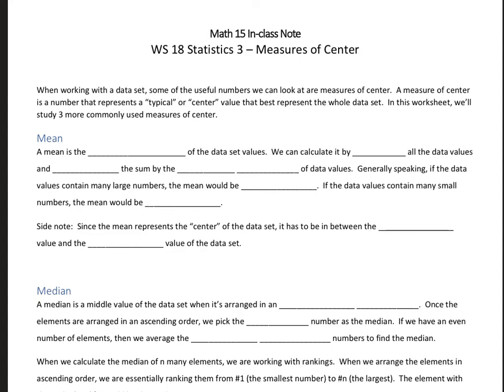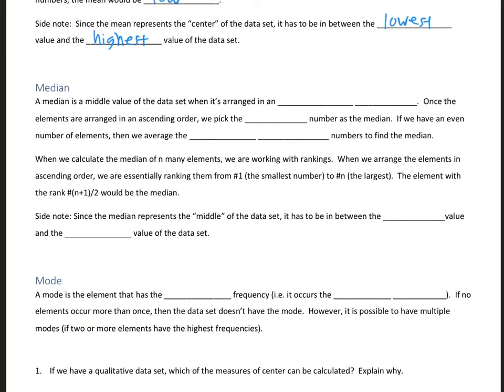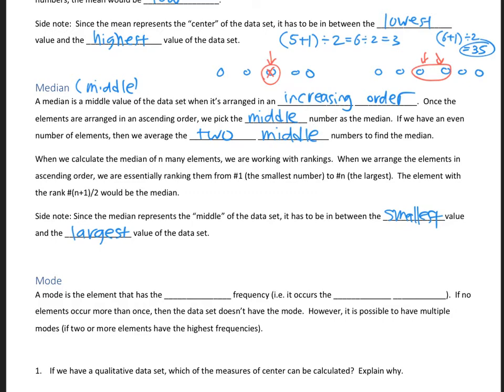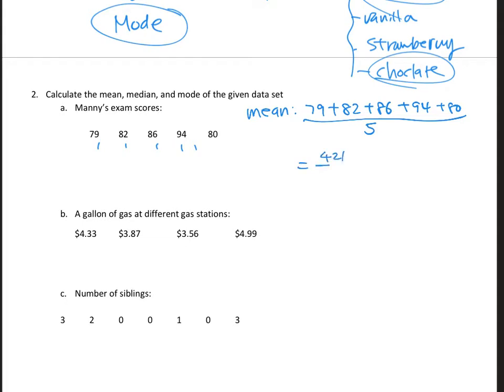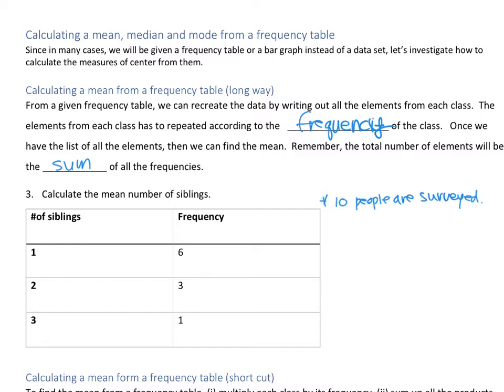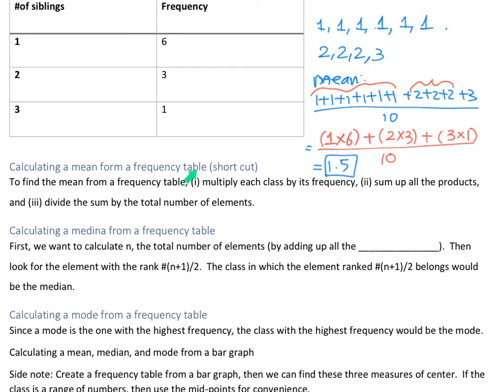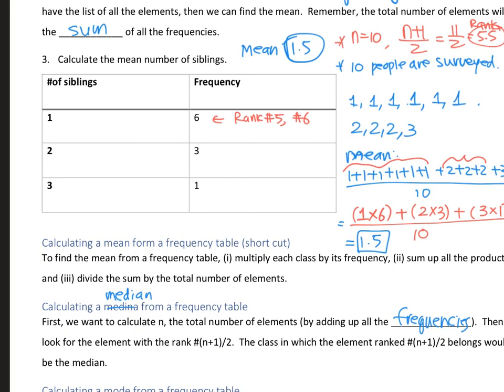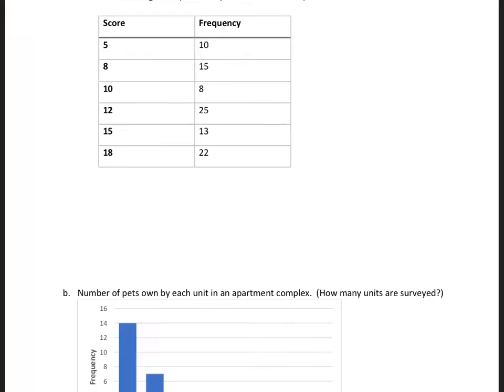WS18 Statsitcis 3 Measures of Center